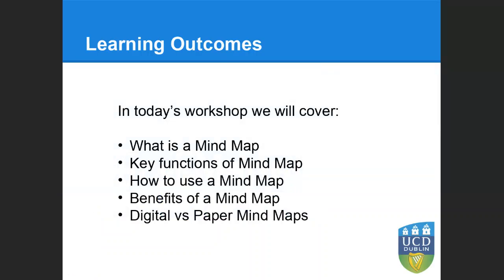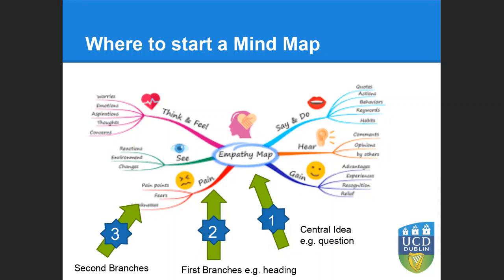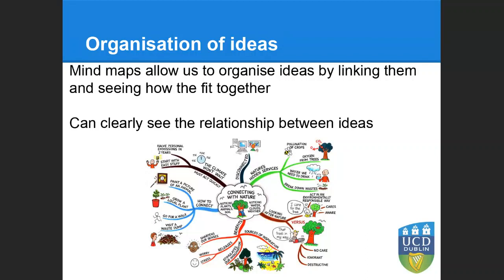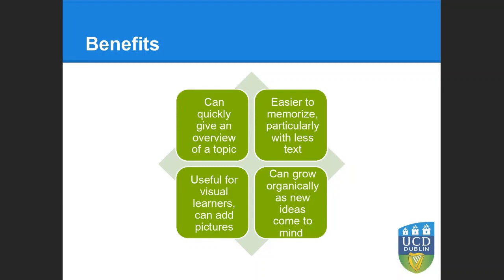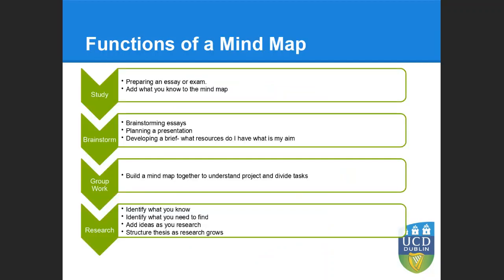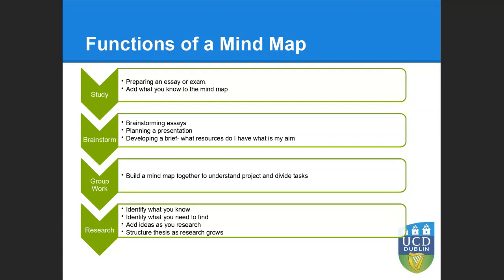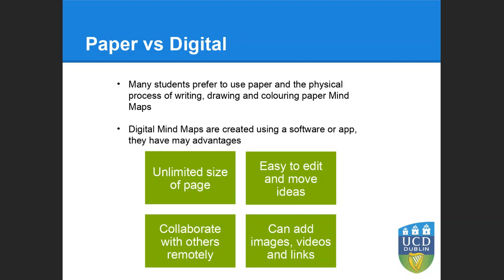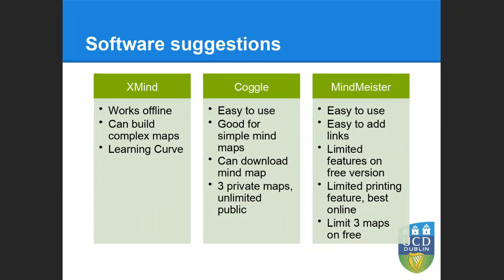Mind map Workshop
In this Academic Skills and Well-being workshop, learn the power of using a Mind Map. This visual tool can be used in note taking, revision and assignment planning.